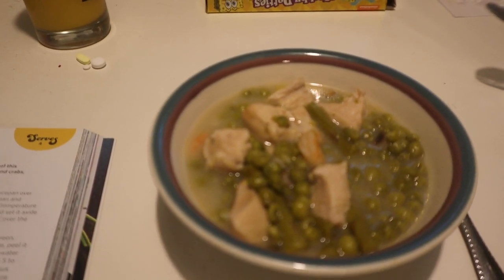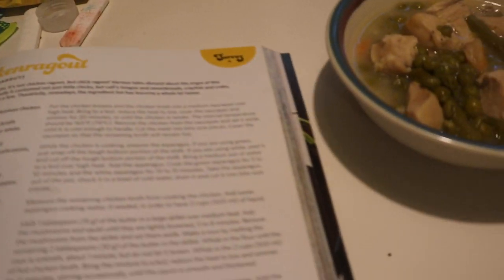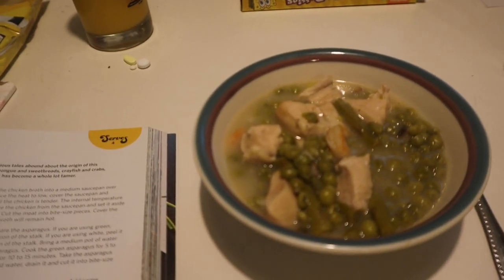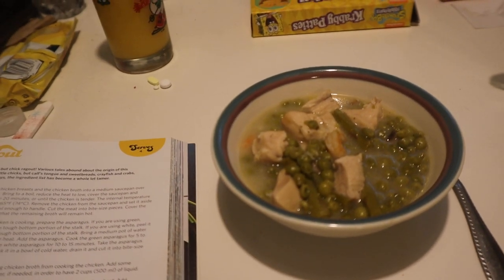ASMR Eating Kiikenragout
Having A German Meal For Dinner

Timothy Birmingham
P.O.Box 1225